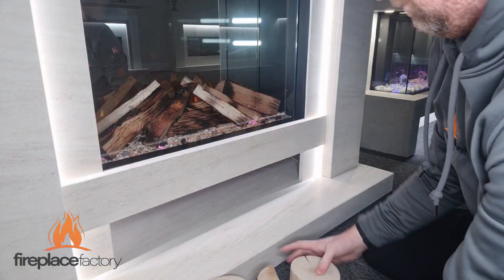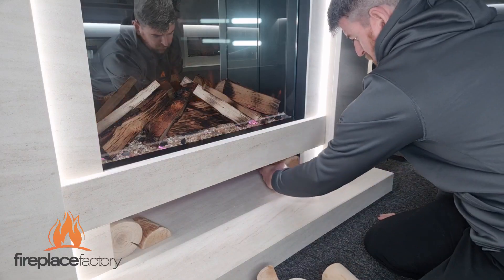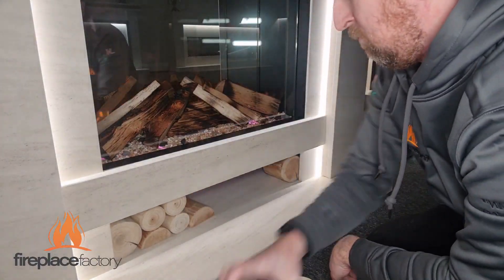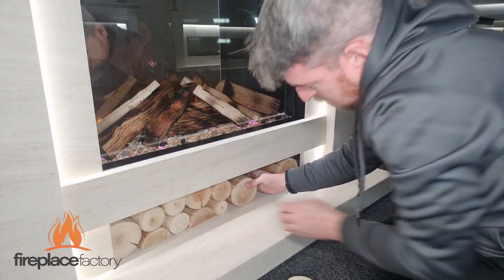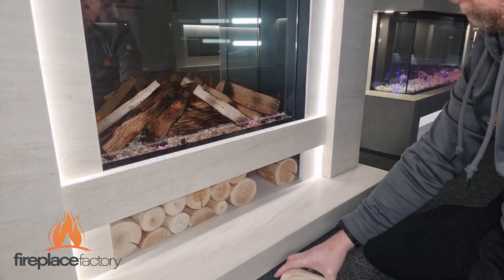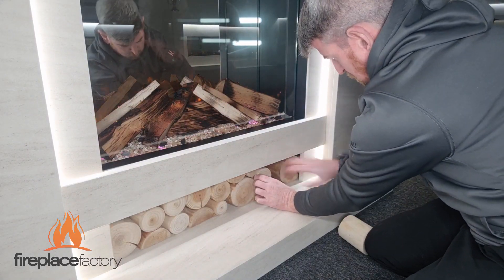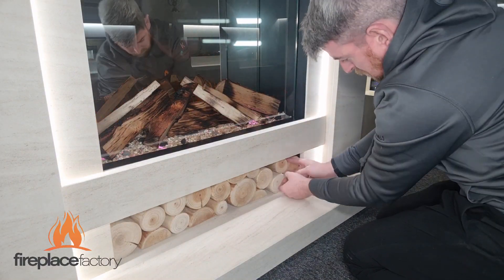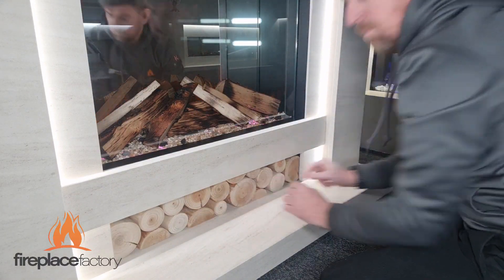Aspen suite. How to set up your display logs.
So your Aspen suites installed and finally we just need to install the display logs.

These grade 'A' logs are 100mm in size and come in a variety of shapes/sizes